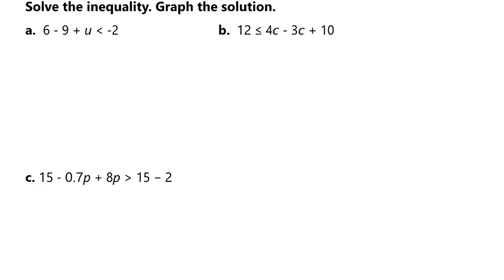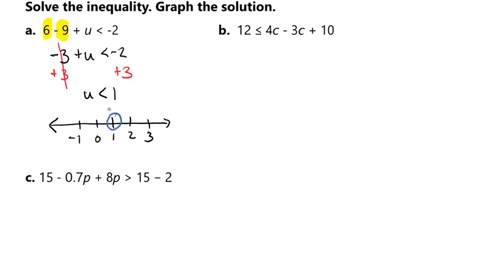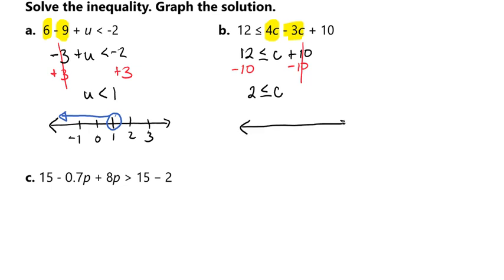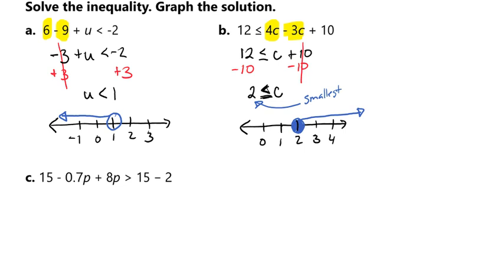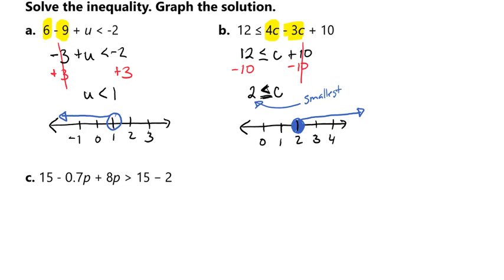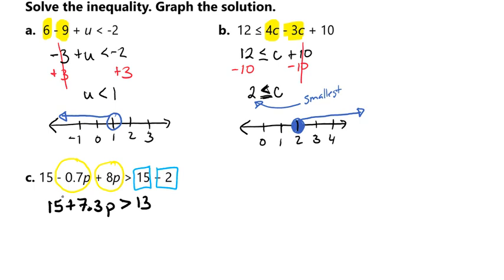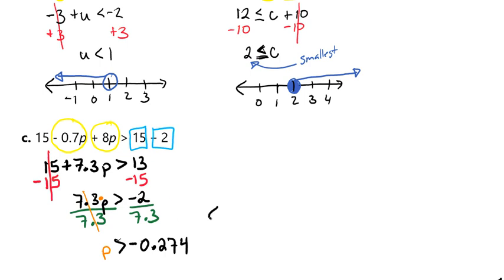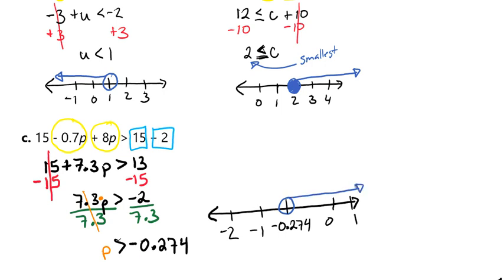Solve the Simple Inequality by Combining Like Terms Video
This video goes through several examples of solving a simple inequality by first combining like terms, then using addition or subtraction to finish solving.